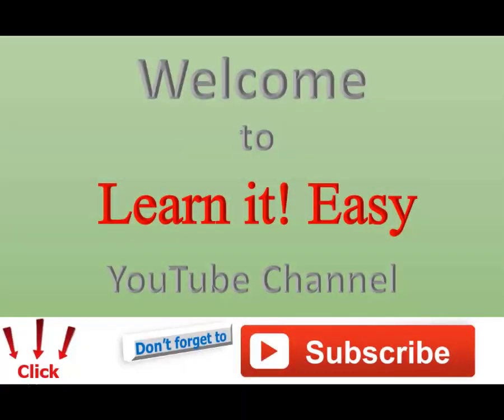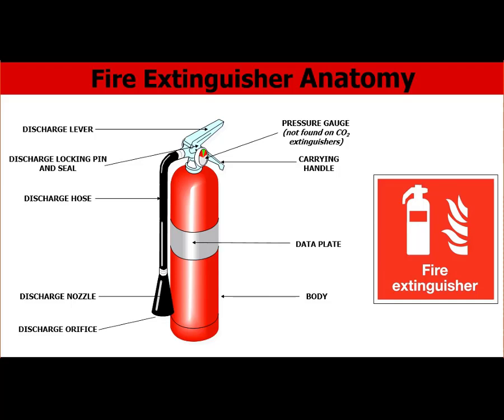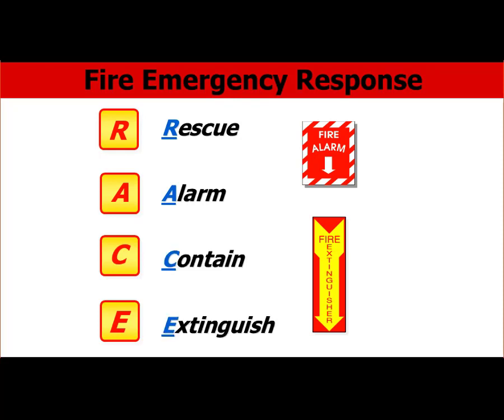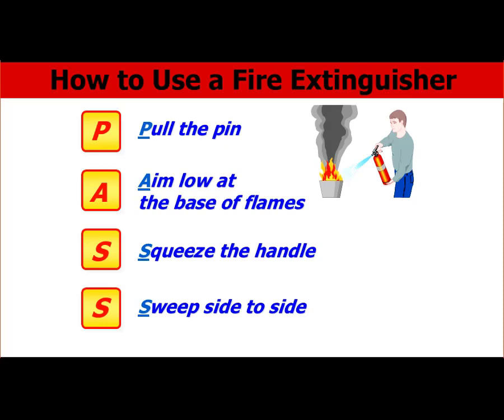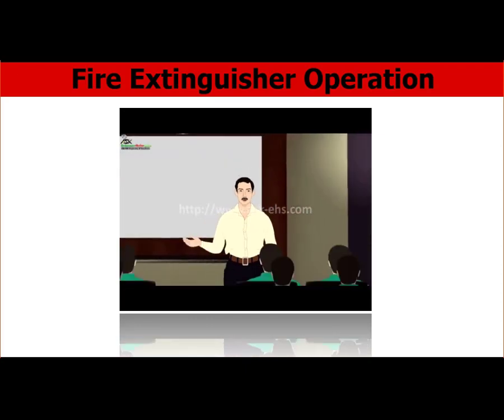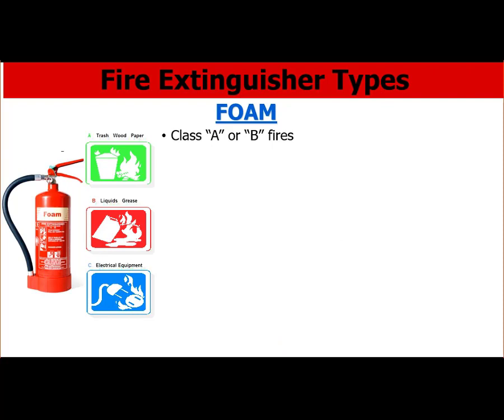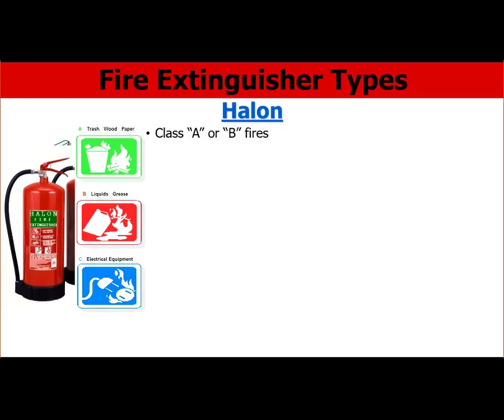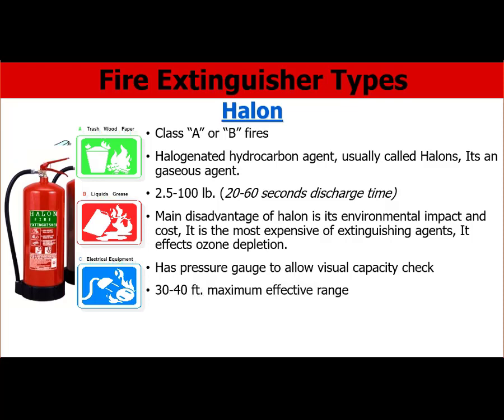MEP Fire Fighting Learning/Training 02 What is Fire Extinguisher,Types, Types of agents usedDCP,CO2,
Introduction to fire Fighting or Fire Protection system Design(MEP).
MEP Fire Fighting Learning/Training 02 What is Fire Extinguisher, Types, Types of agents used(DCP,CO2, Form, and Halon and Water)